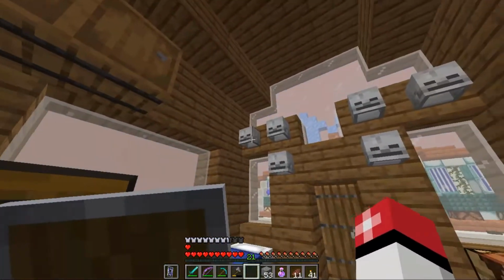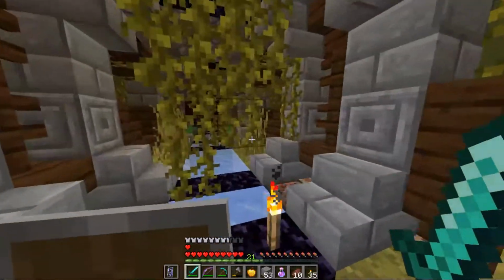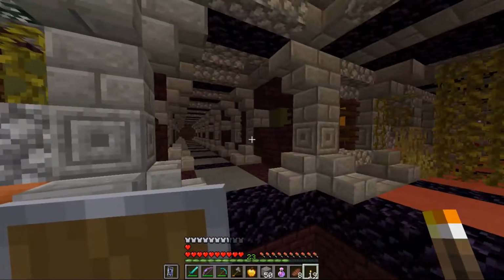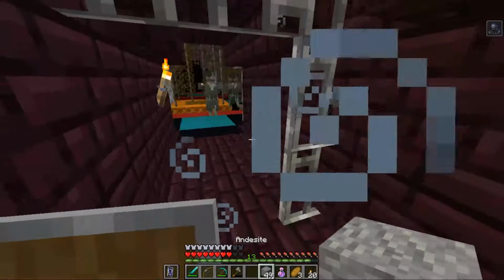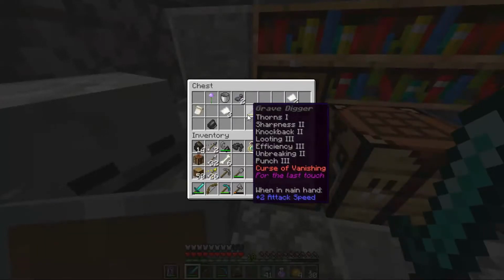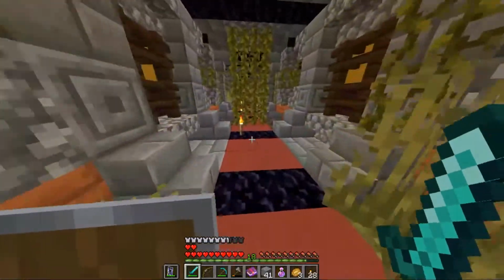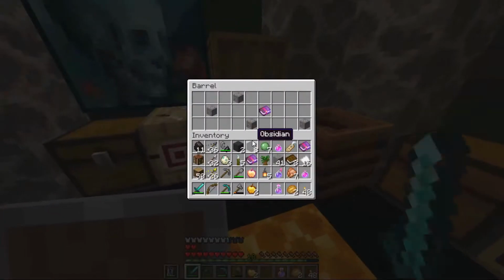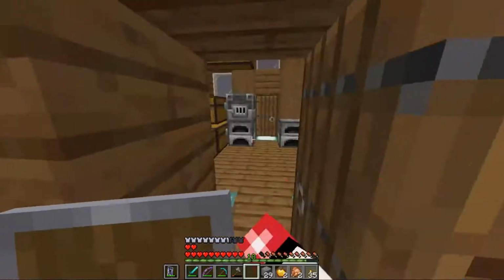Vexes Are the Worst Mob in Minecraft! | Minecraft Monument Island 2 Complete the Monument Map Ep: 7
On this episode we are greeted by one of the worst enemies in all of gaming; the Vex!